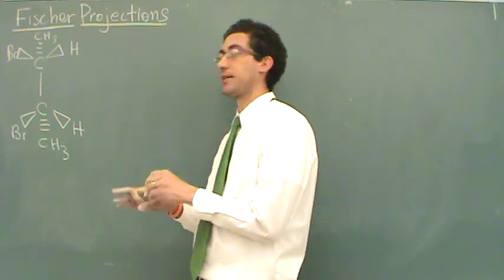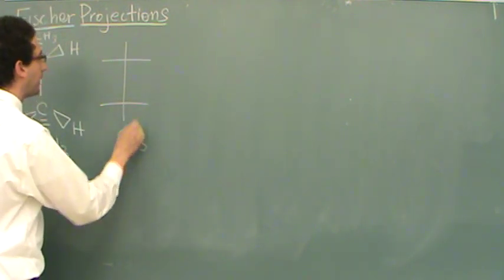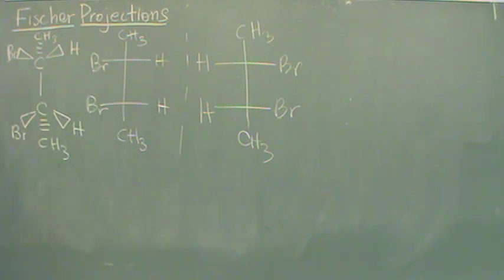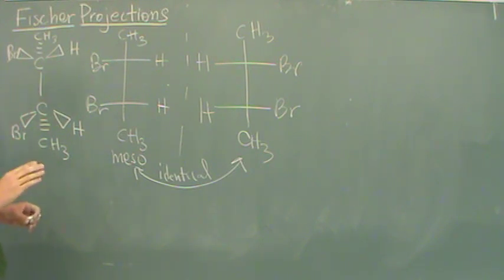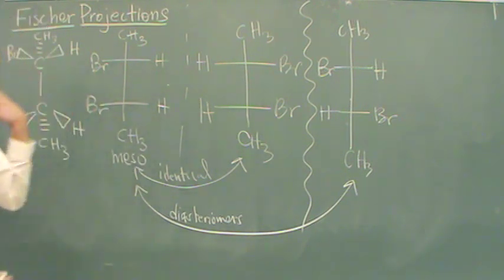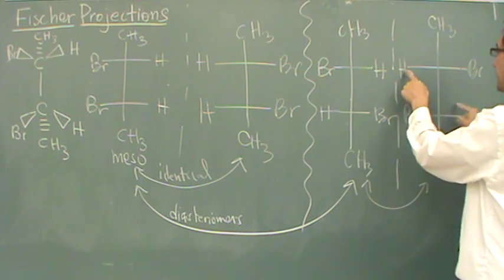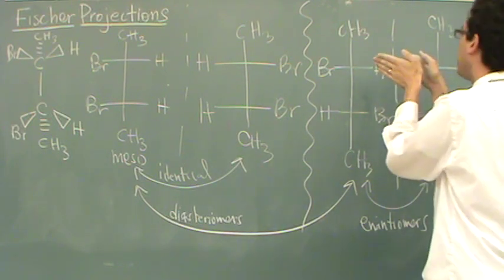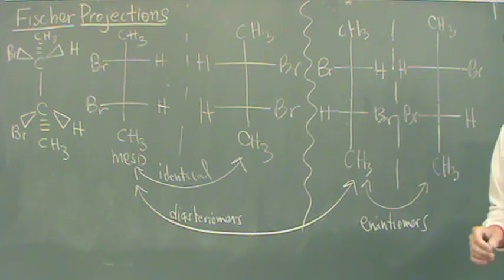Fischer Projection Intro.mpg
An introduction to Fischer projections including drawing and an example.  Some relevant terms such as enantiomers, meso compound, and diastereomers.